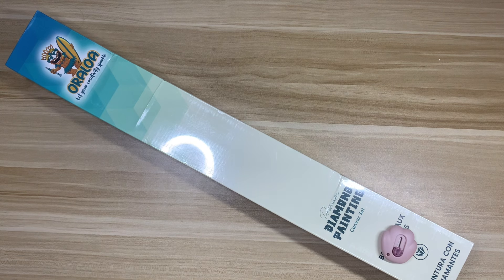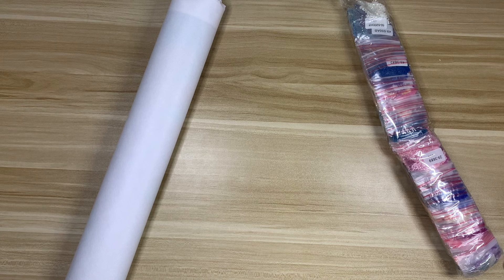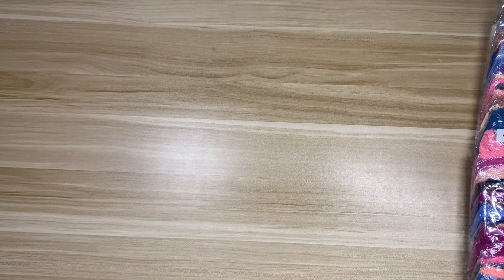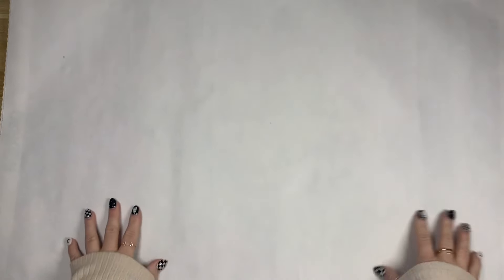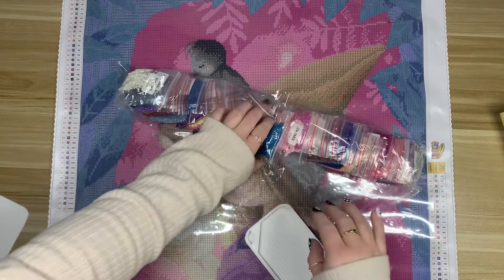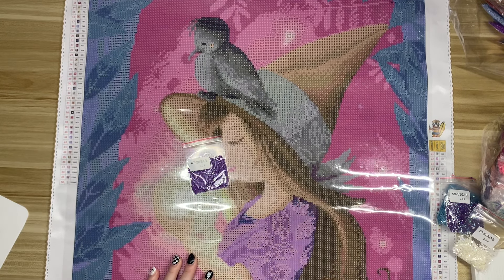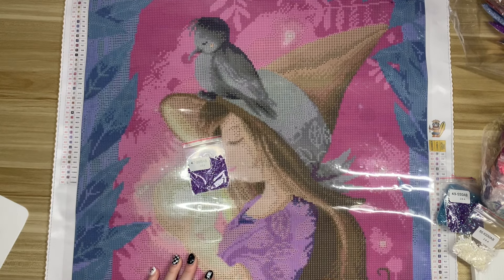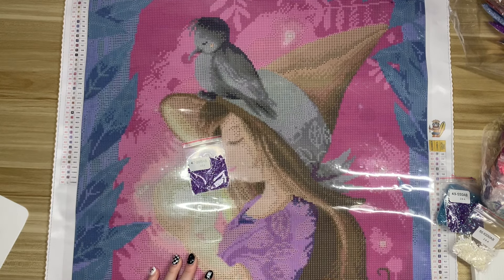Diamond Painting Unboxing || "La Sorciere"/"The Witch" by Vayounette from Oraloa || Square Drills!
Happy Wednesday! Let's take a look at this super cute kit from Oraloa!

Amazon Store Front

   New Craft Day: Laura10
   Painting with Pitties: Luna15
   Minnesota Dry Goods: DIAMONDPAINTINGSBYLAURA
   ArtDot: LAURA